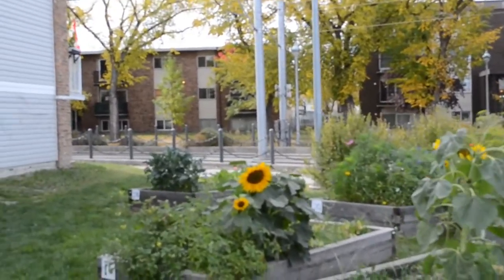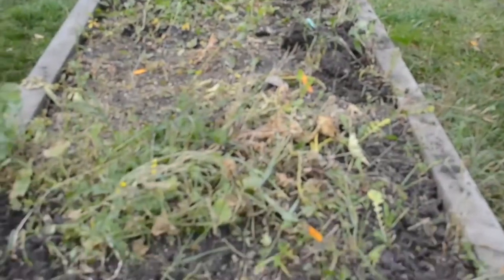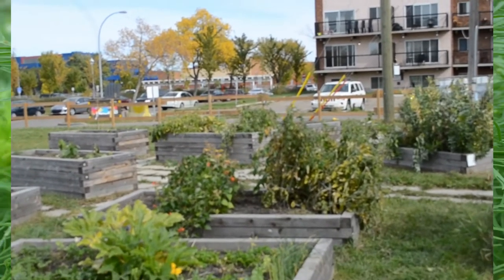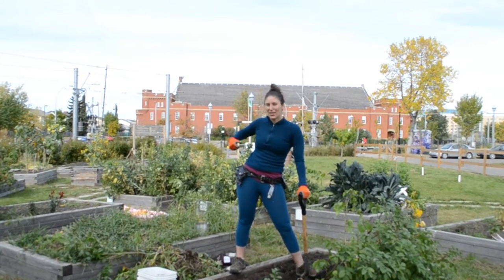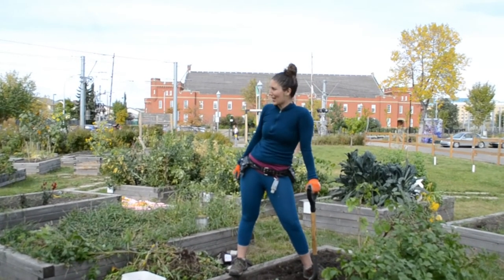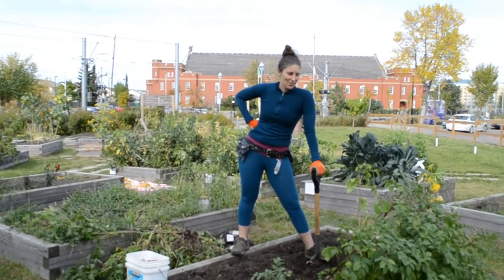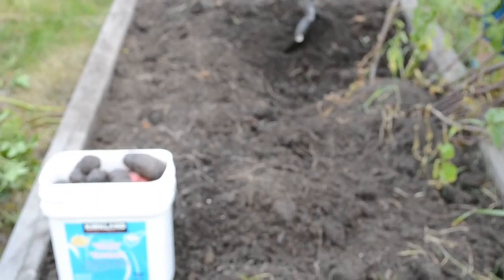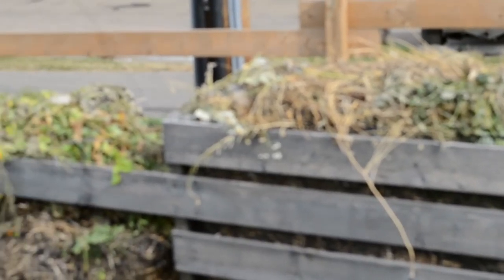Central Community Garden Edmonton Alberta Canada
While visiting my daughter in Edmonton, Alberta I came across the Central Community Garden. I wanted to share this with everyone.  This is a wonderful way for the community to get together and learn to grow things and share with other's.  I hope in the future to see more garden like this in schools, cummunities  in all area's around the world.